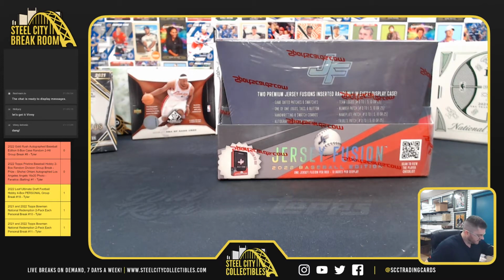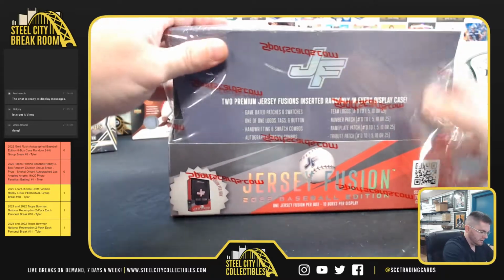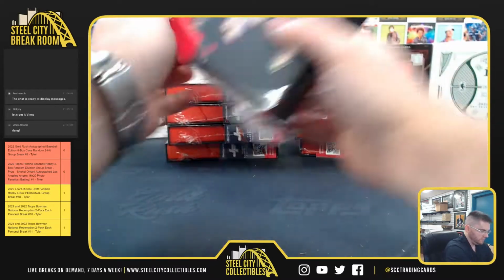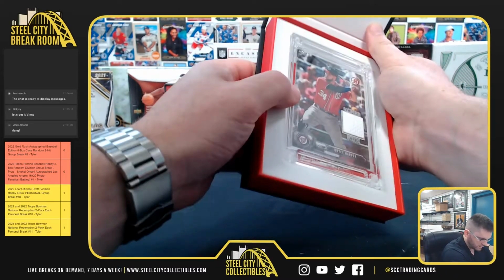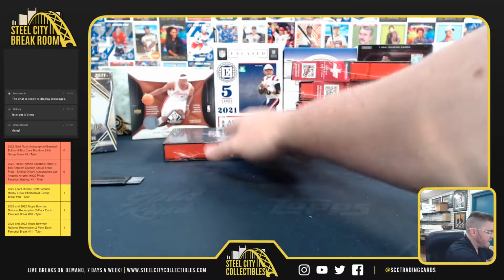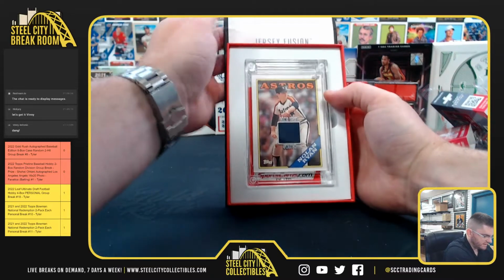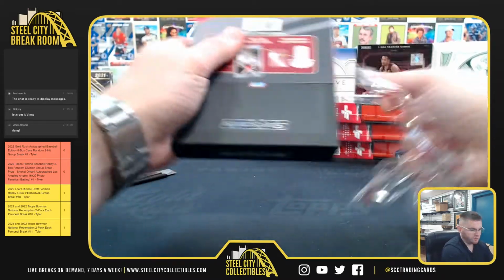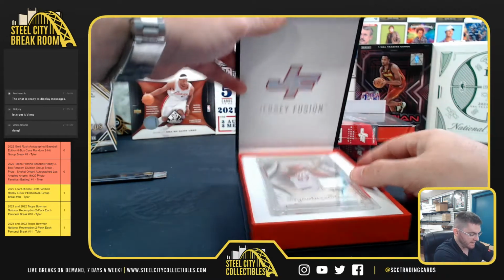2022 Jersey Fusion Baseball 10 Box Case - Jared H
Steel City Collectibles is one of the world's largest online retailers of the hottest and newest trading card products from Panini, Topps, Upper Deck, Leaf, Pokemon TCG, and more! With over 20 years of operation, and with over 50,000 breaks uploaded on YouTube, we're also one of the world's largest and most trusted breakers! We go live on YouTube seven days a week from the Steel City Break Room for live breaks and personal breaks! Be on the lookout for breaks of your favorite sports and trading card releases: baseball, football, basketball, hockey, soccer, pop culture, Star Wars and Marvel, non-sports, trading card games, autographed memorabilia, and more! Whether it's your first break or your one-hundredth break, we want you to join in on the fun! Hang out with our breakers and other collectors at any time during our live streams, even if you're not buying into a break!

MEET OUR BREAKERS (All Times In EST):

Steve R.

Tyler S.

Brett W.